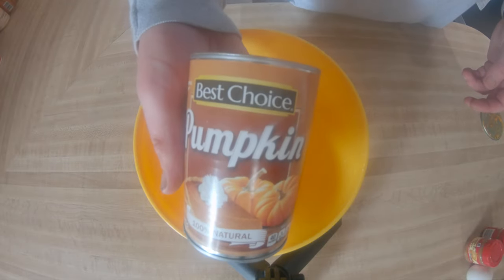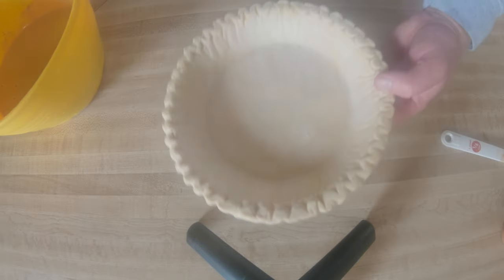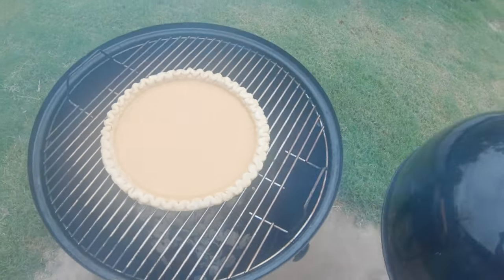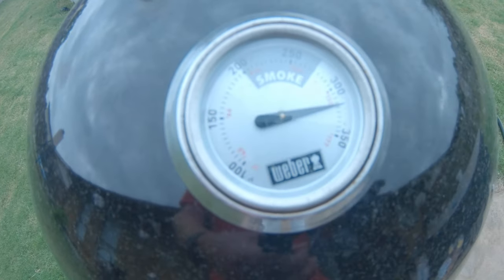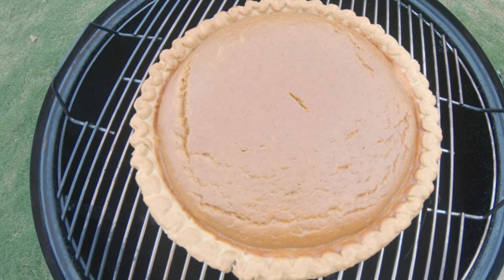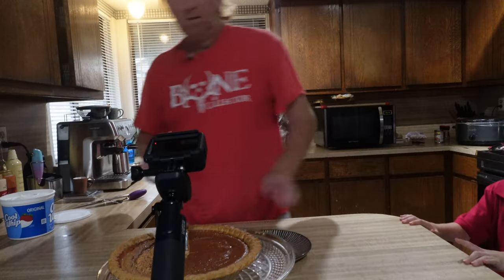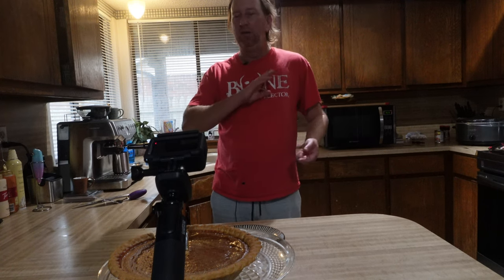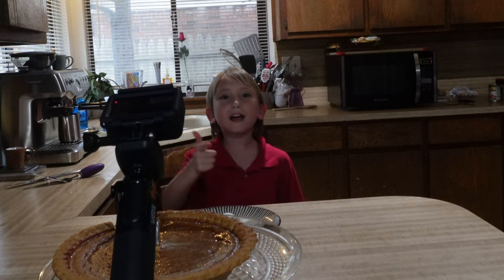Smoked Pumpkin Pie on The Weber Smokey Mountain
Smoked Pumpkin Pie Ingredients:

15 oz can pure pumpkin (not pie mix)
14 oz can of sweet condensed milk
2 eggs
1 tsp cinnamon
1 1/2 tsp pumpkin pie mix seasoning
1 unbaked deep dish pie crust (found in the frozen section of your supermarket).
3 to 4 pieces of wood to add smoking flavor (optional).  I used hickory in this cook, but mesquite or pecan would be great too.

Mix all these ingredients well and pour into an uncooked pie crust pan.  Cook at 325 degrees for about 1 hour.

Don't forget toppings!  I used Cool Whip, but any whipped cream will help sweeten it and take it to the next level.